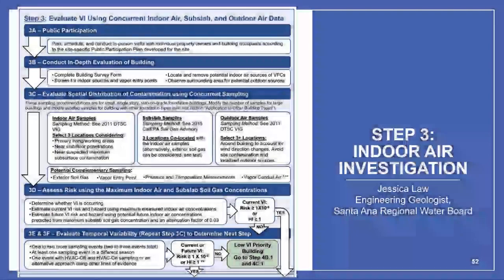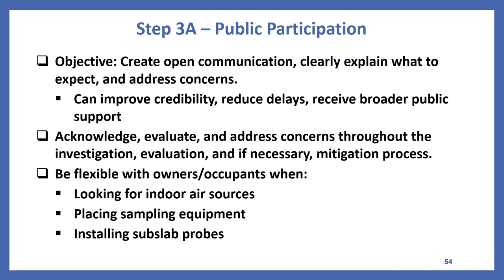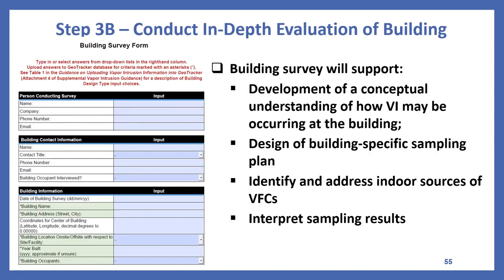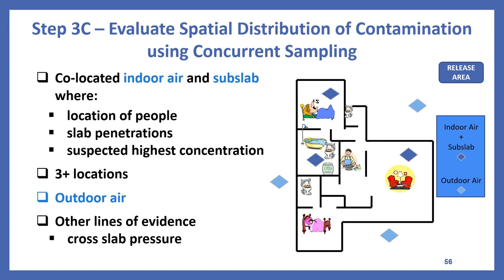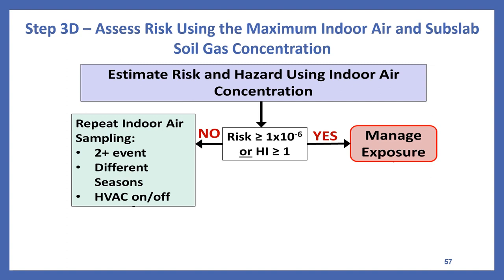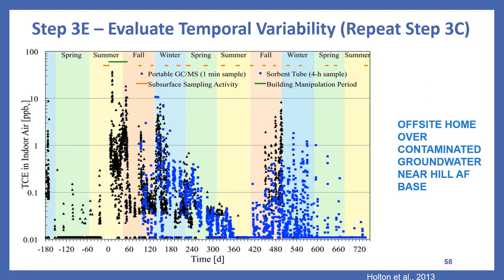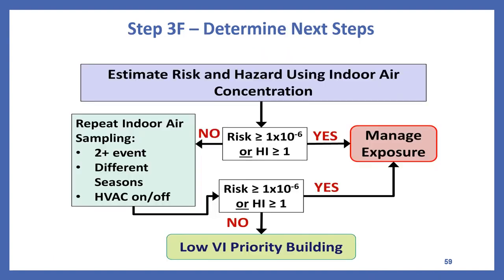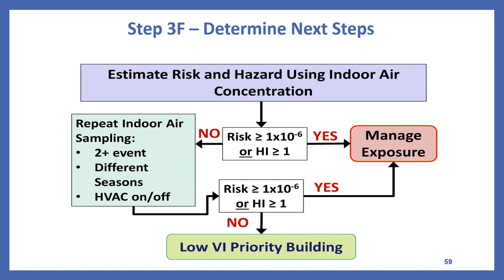6 SVIG Training Step 3